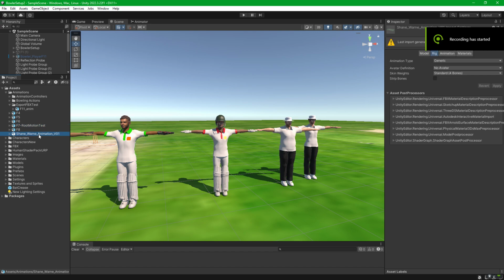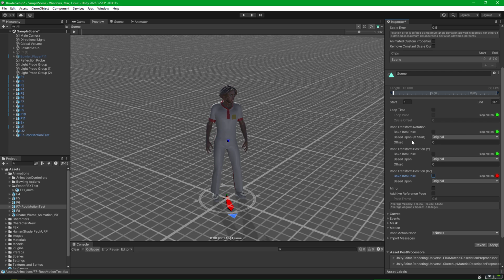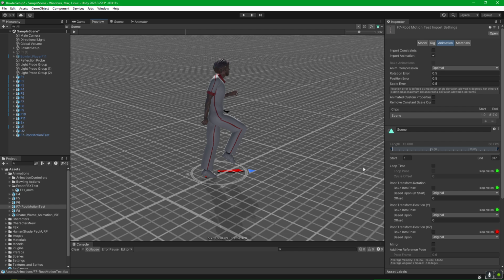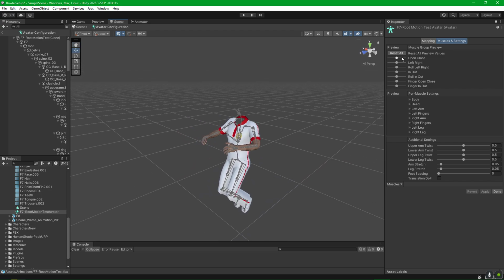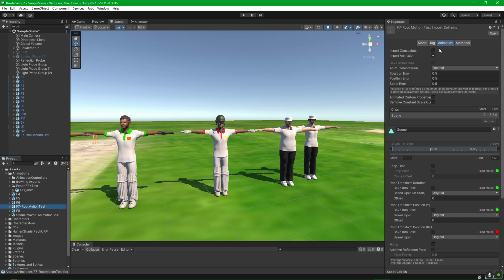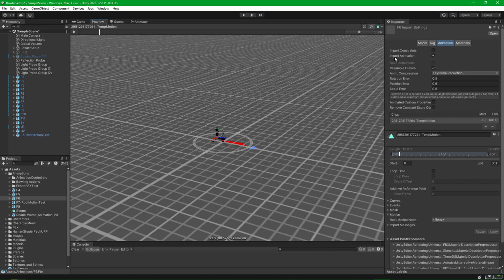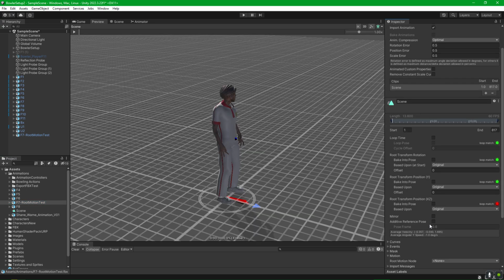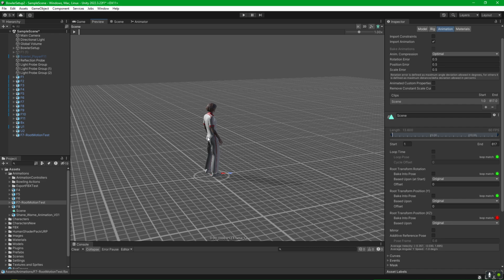Root Motion 2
a 'very short' (cough)  video where i  explain  (rant) for 20 minutes about how root motion _should_ be done... and how its expected in 99% of engines and animation software...

I cover a few points
-  how unity treats it differently depending on whether you have your character set to Generic or Humanoid...
-  animation compression and its negative effects on quality of animation in unity
-  why you have root motion on the root bone (for animating walk cycles, etc)

and other boring nerd topics.
god forgive me